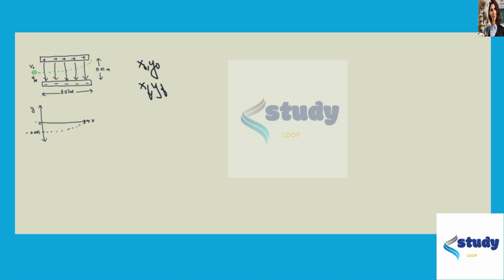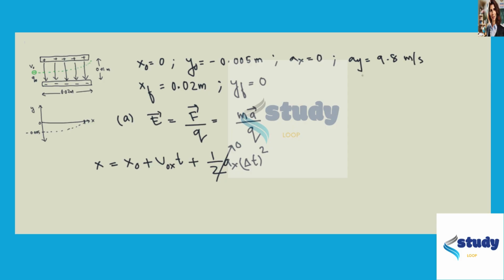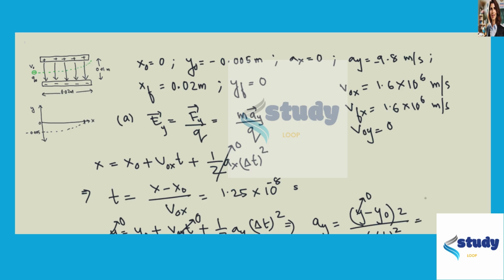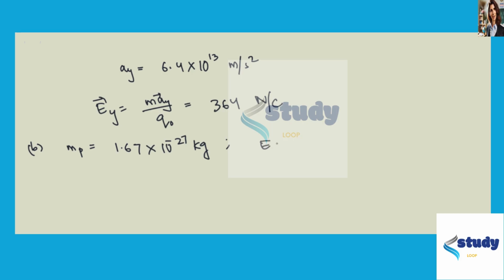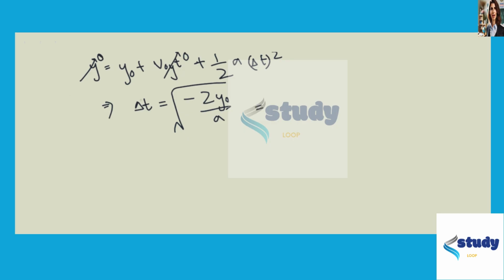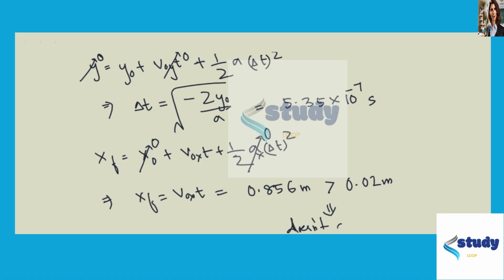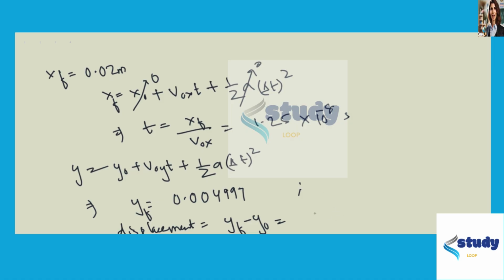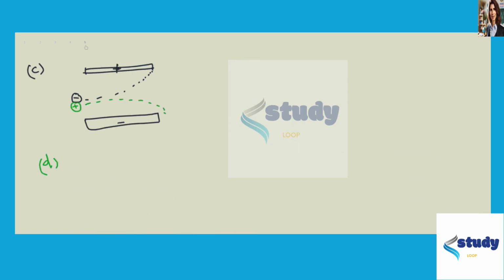An electron is projected with an initial speed 1 60 m s into the uniform field between two par